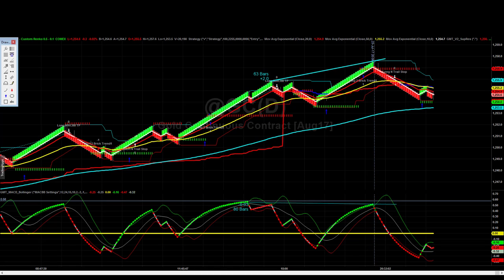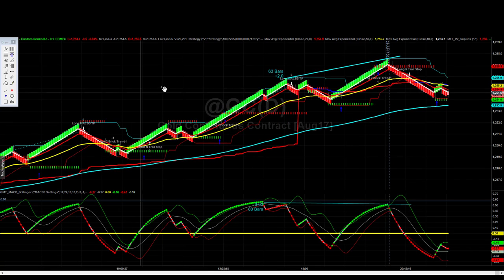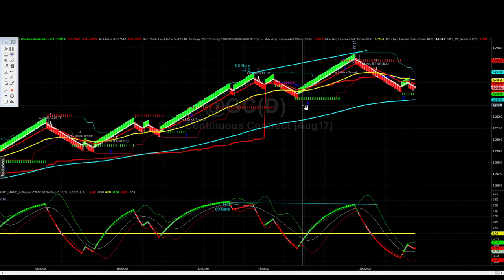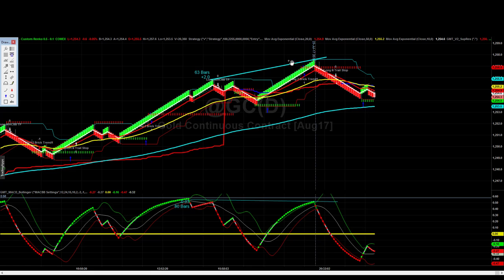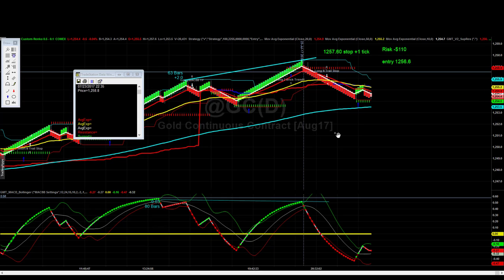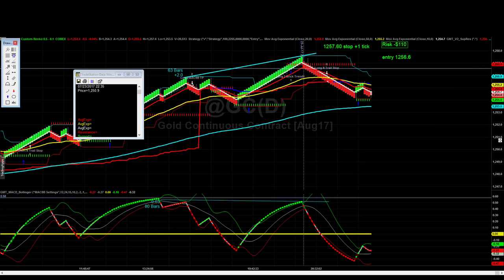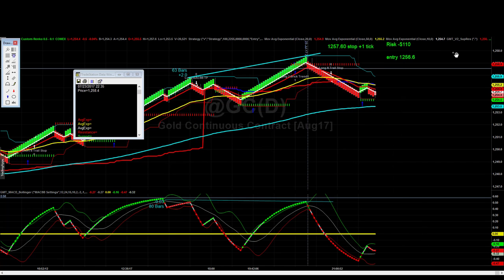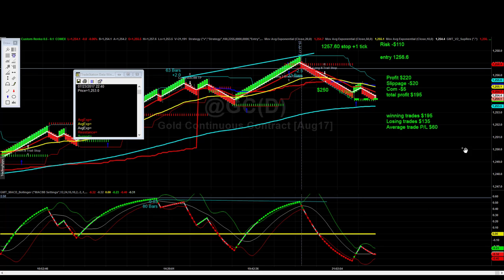GMTV2 Renko Hybrid Reversal Gold